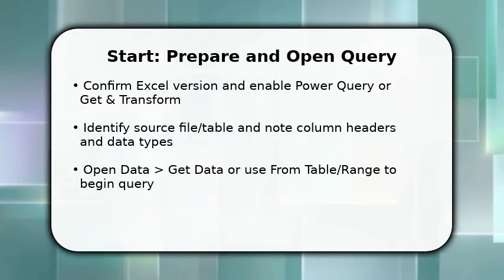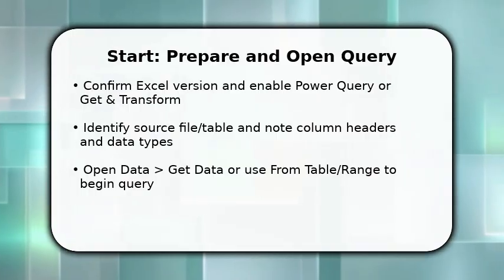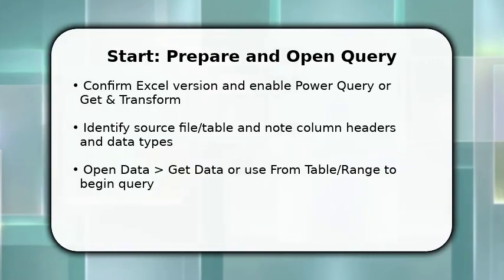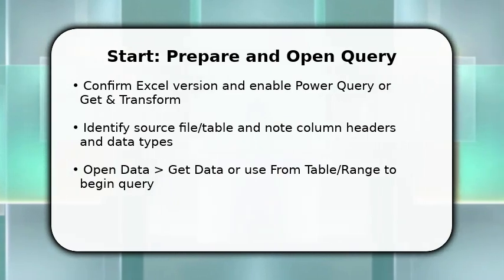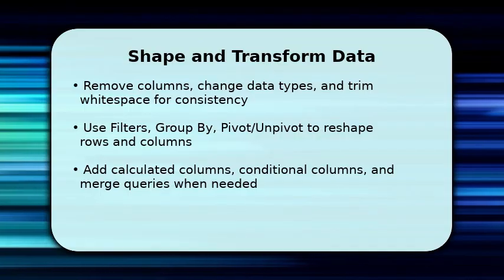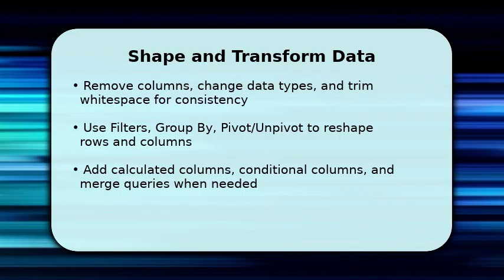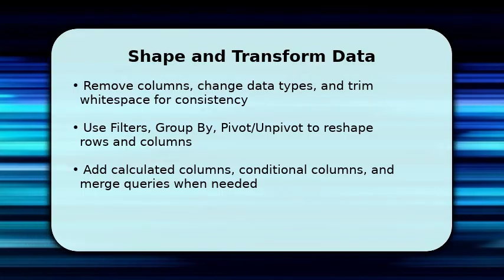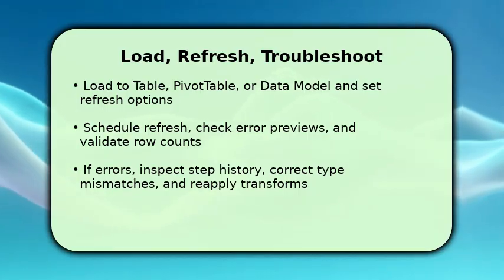How to Find Query in Excel - Full Guide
Master the art of locating specific queries within Excel spreadsheets. This comprehensive guide walks you through various techniques, including using advanced search functions and filters to efficiently find what you need in your data-rich workbooks.

find query excel, excel searching tips, locate information excel, using filter function excel, advanced Excel searches, Excel search techniques